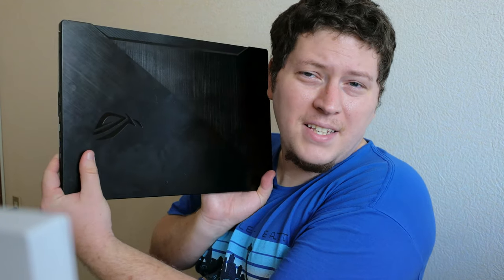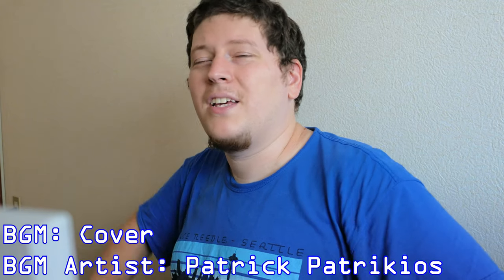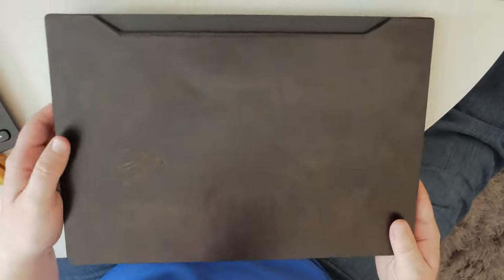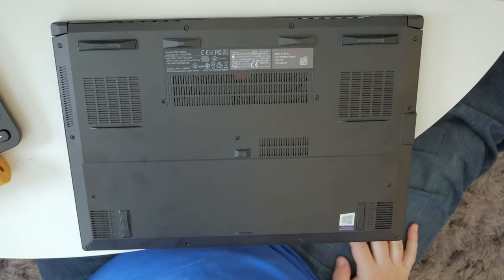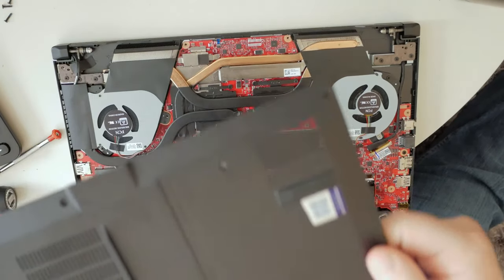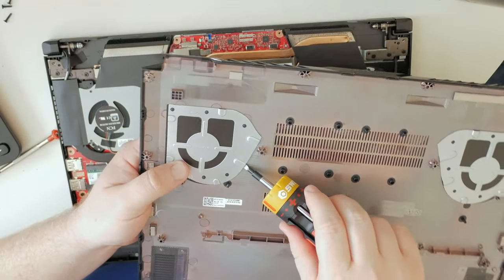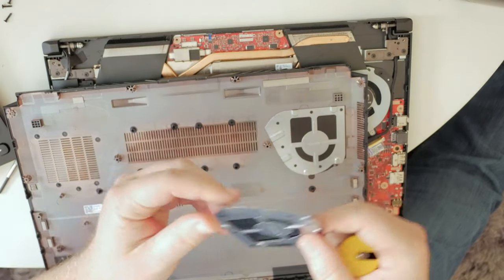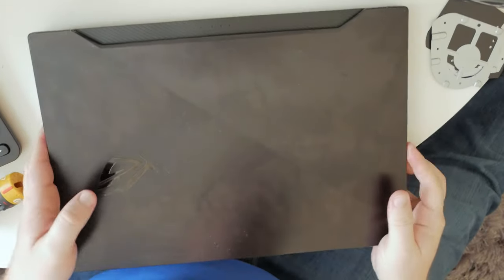This Laptop's ONE Flaw | ASUS ROG Zephyrus G15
I fix the overheating issue with my newest laptop, the ASUS ROG Zephyrus G15!

Eriopolis

Eric Timmer

Dion's Travels

Ericsurf6

Drift Hunter

**Tech Notes**

*Camera Used*

*Mic Used*

*Programs Used*

*Music Credits*

BGM Artist: Patrick Patrikios